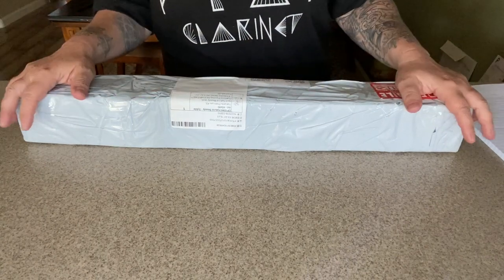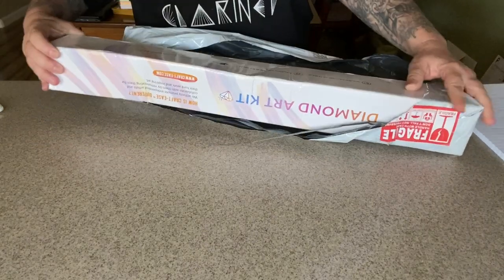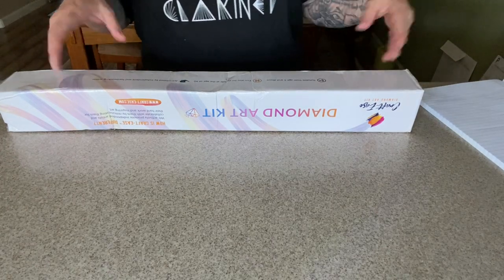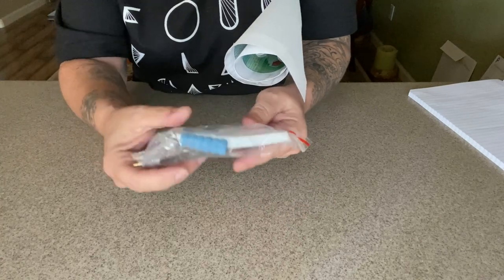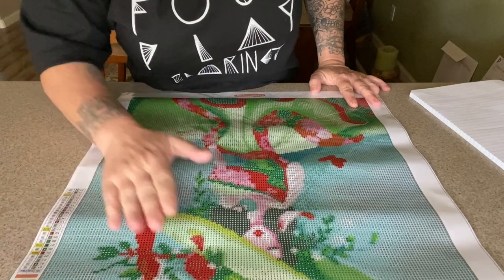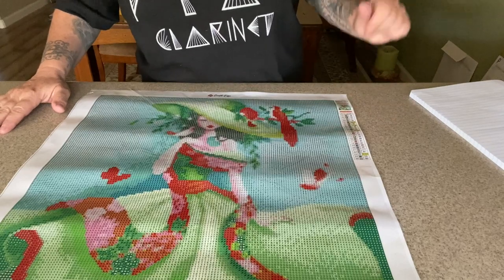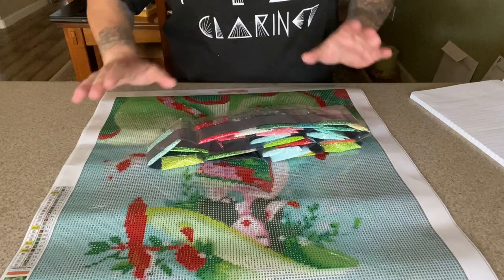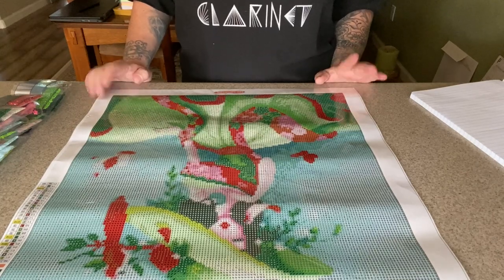My first Sybile Art! Unboxing Craft-Ease!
Hey Everyone!

I am so excited about my new kit from Craft-Ease! It isn't my first one from the company but it is my first Sybil Art! Natural Beauty is so classy! The colors are vibrant and remind me of spring. I cannot wait to work on her! Details linked below.

Craft-Ease.

Code: MIRANDA15